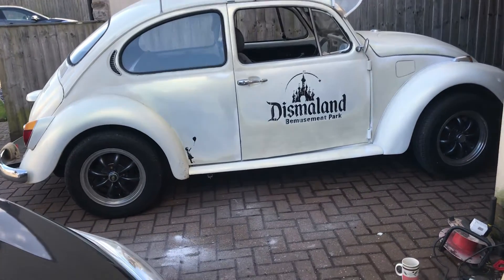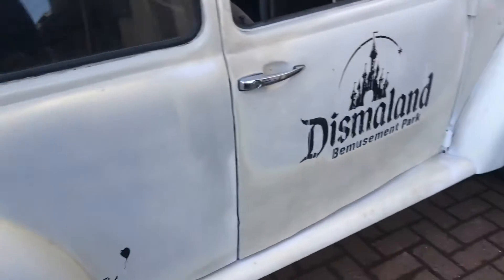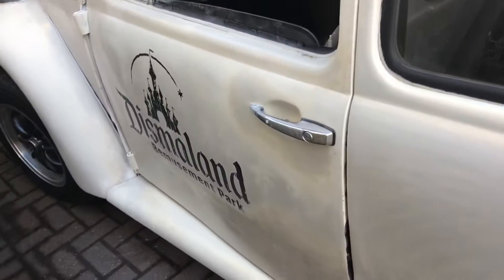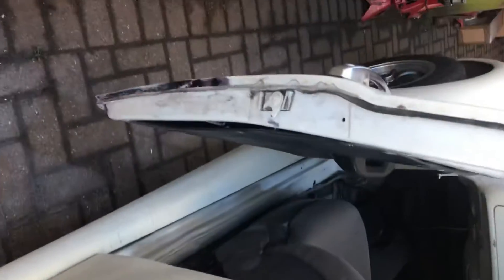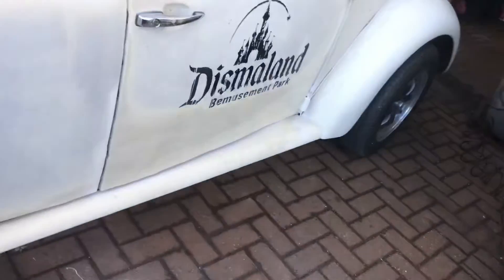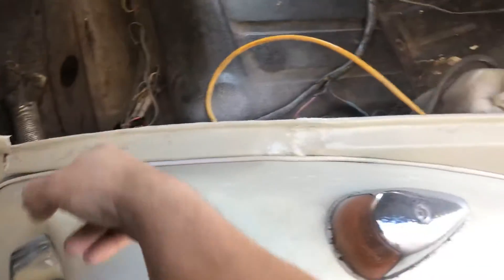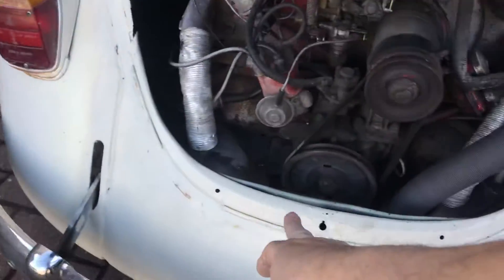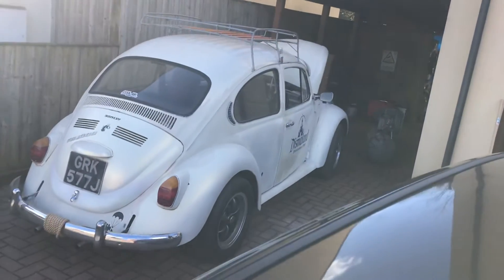Banksy Vw beetle touching up ratty paint job